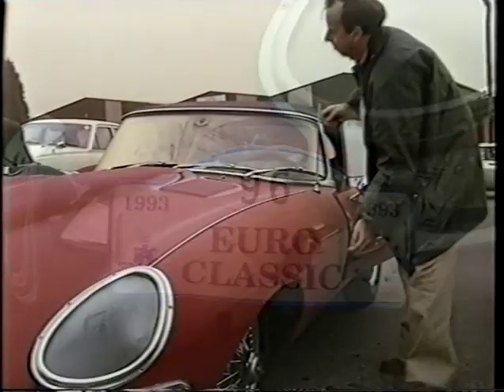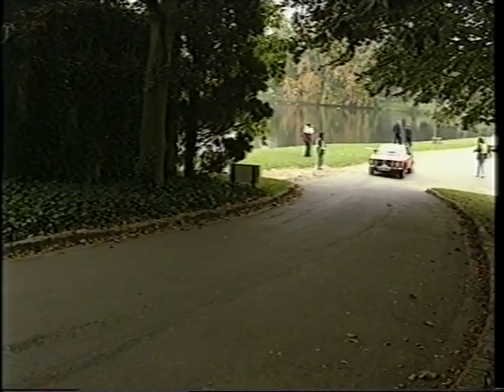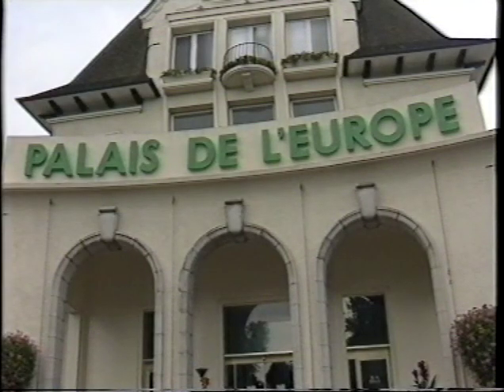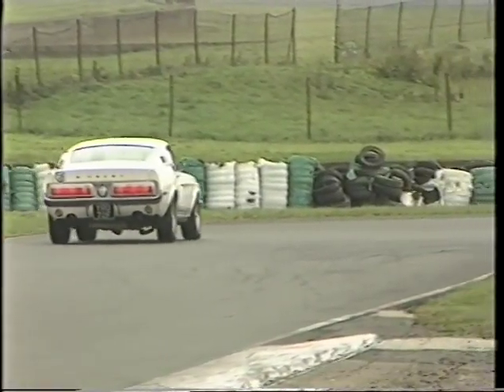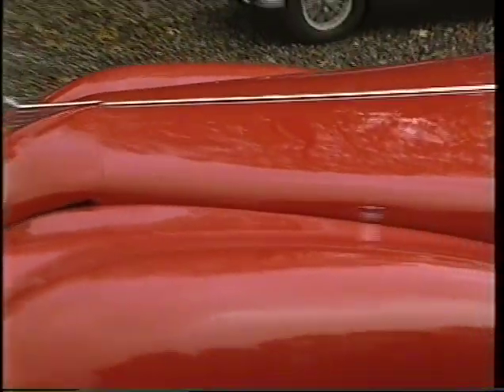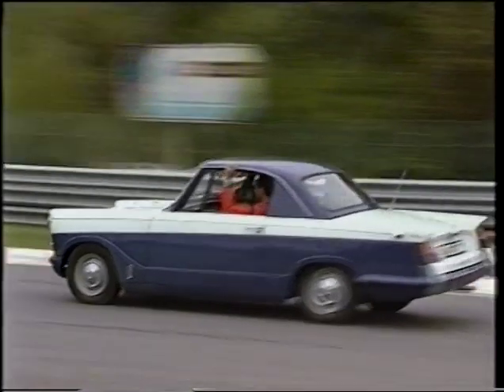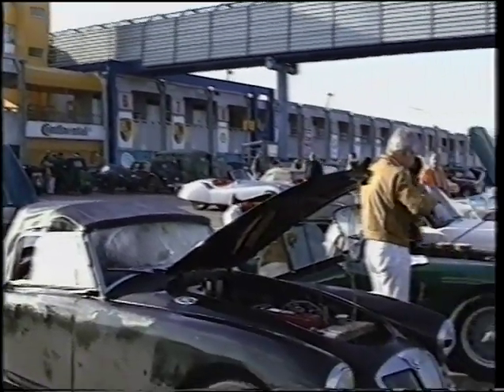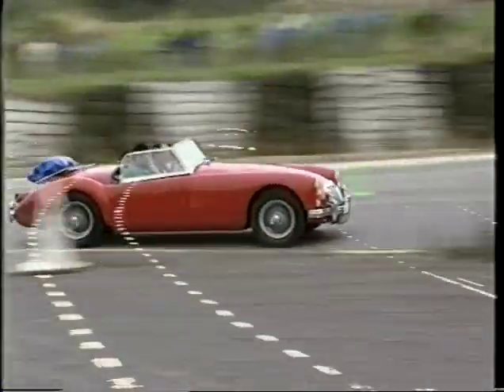RAC Motor Sports Association Euro Classic Vehicle Run 1993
The Royal Automobile Club (RAC) of the UK used to sponsor and organise and run several runs for classic cars in the 1990s. These runs would start in the UK (Brands Hatch circuit in this case) and then make their way across Europe, taking in a few notable stop-offs on the way. This footage was taken in 1993.